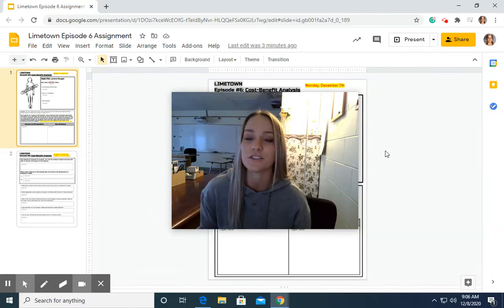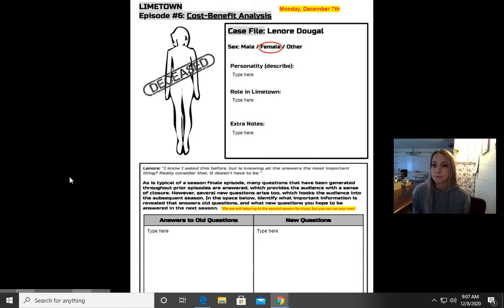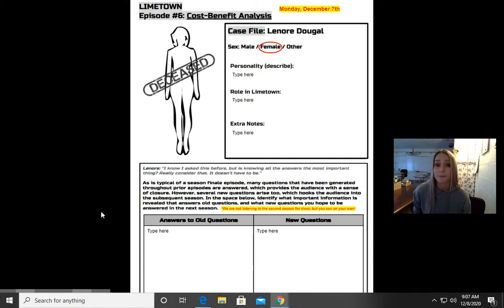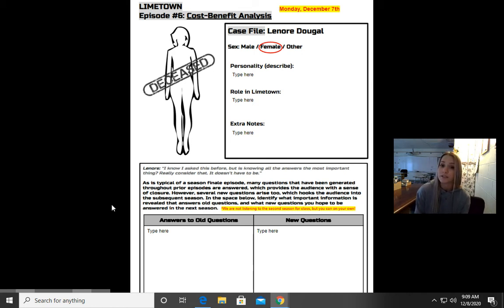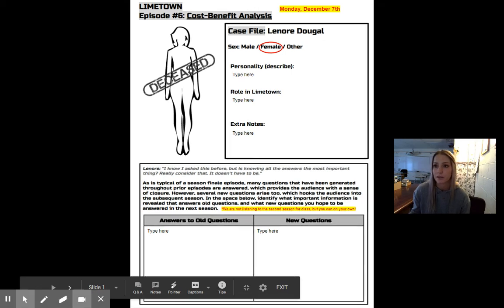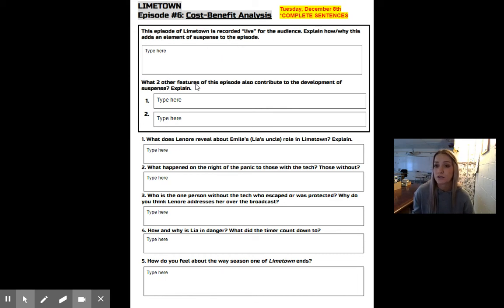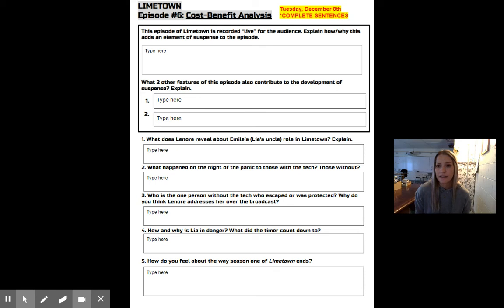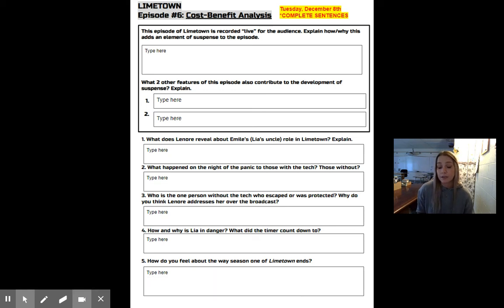Limetown Episode 6